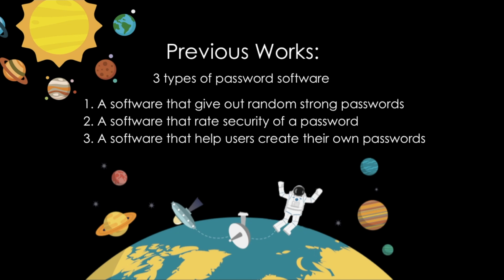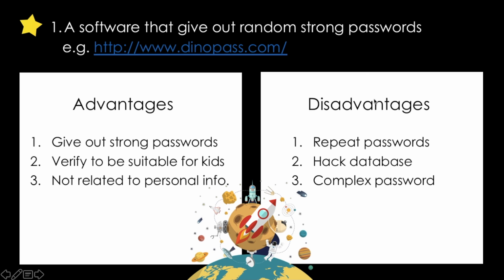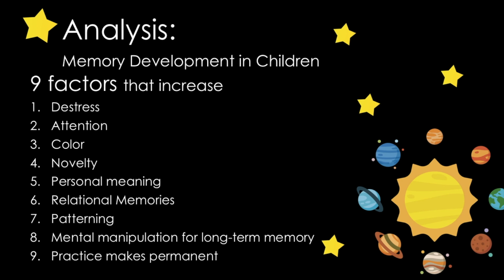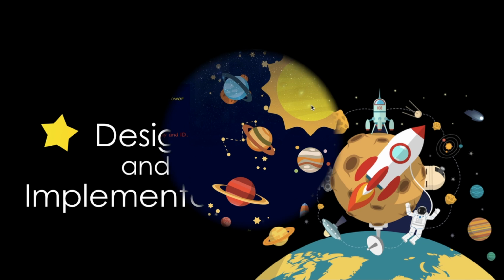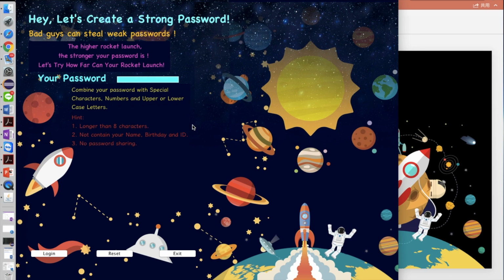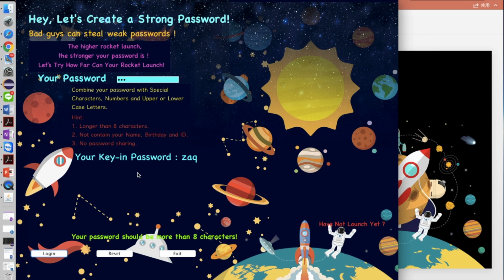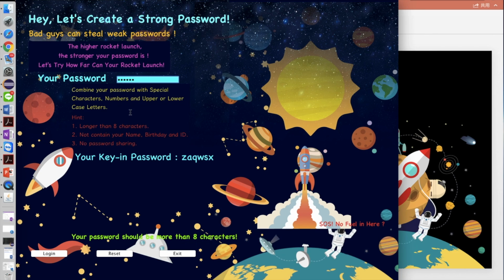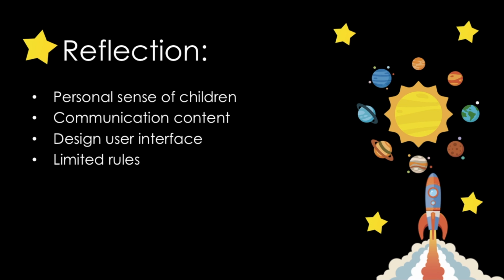Human-Centred Security Team R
UoG Human-Centred Security 2018
Team R
Yada Lawhavinit 2312215
Ongkarn Nakprada 2282403
Chieh Teng 2339910
This team project is a proactive password checker for minors. A user interface that communicates the strength of an authentication secret and guides minors to a desired strength level.
The aim of the exercise is not technical brilliance but communication. Communication in terms of (1) guiding minors to create effective authentication secrets and (2) presenting and justifying design motivation and decisions using relevant evidence and engagement with literature.